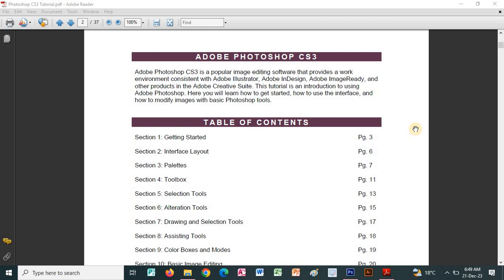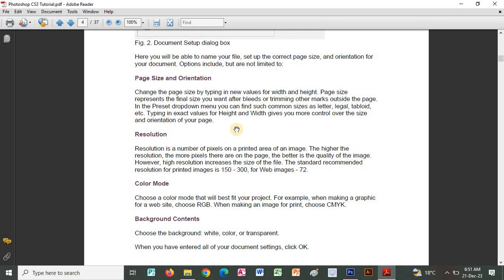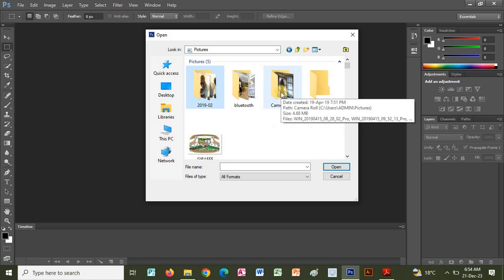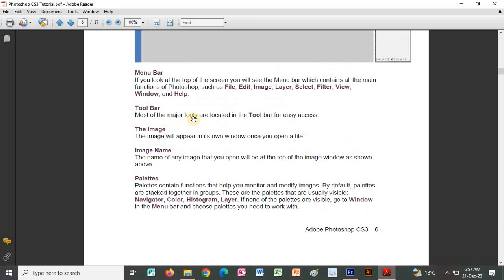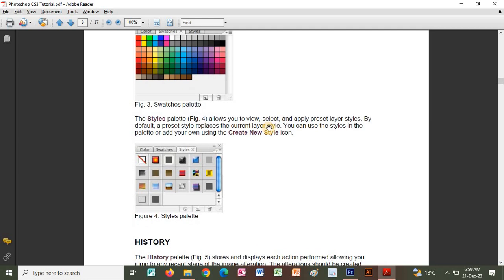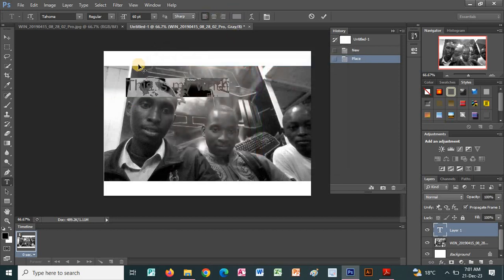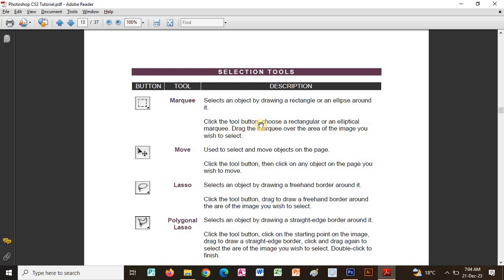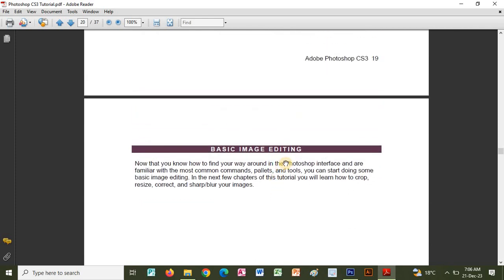C001: Introduction to Photoshop layout, tools and palettes